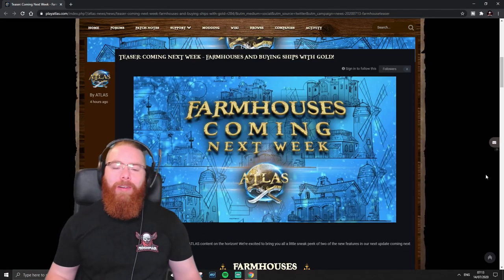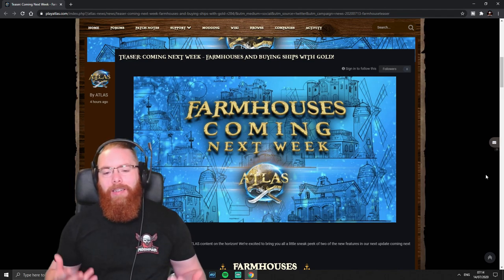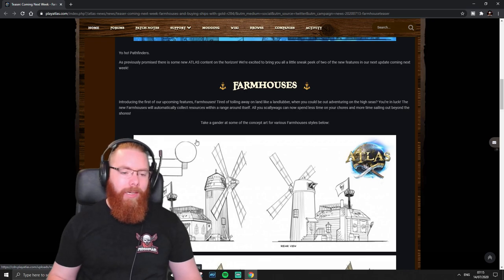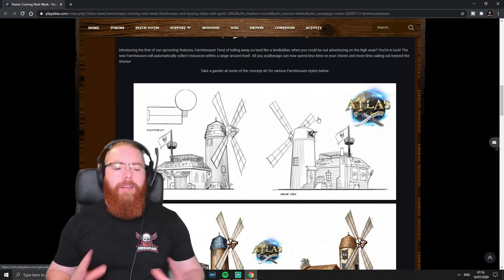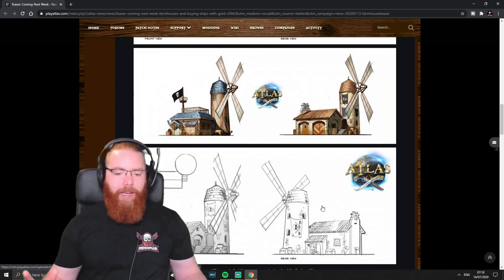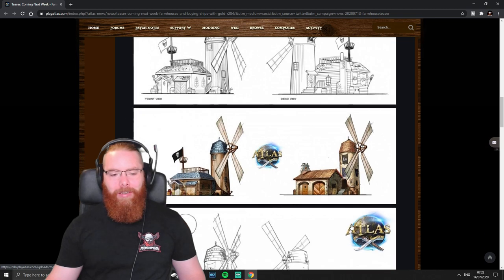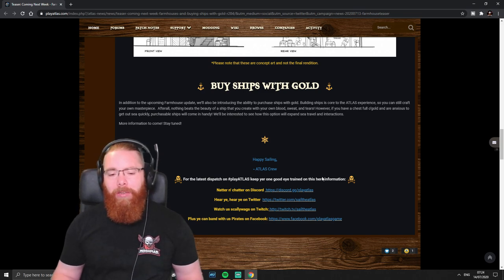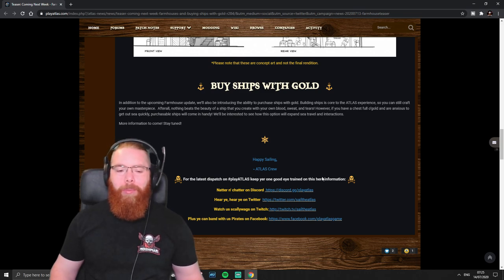Atlas | Atlas News! Farmhouse & Ships For Gold Incoming!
🕹 ATLAS 🕹
New Farmhouses are on there way for Atlas along with ships for gold!
Great to see more updates and new features looking forward to many more!